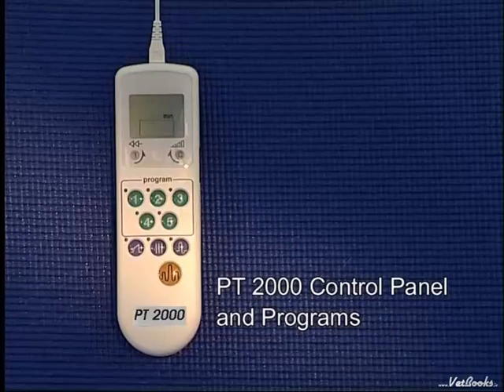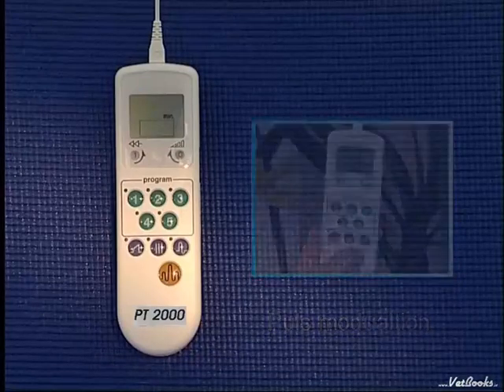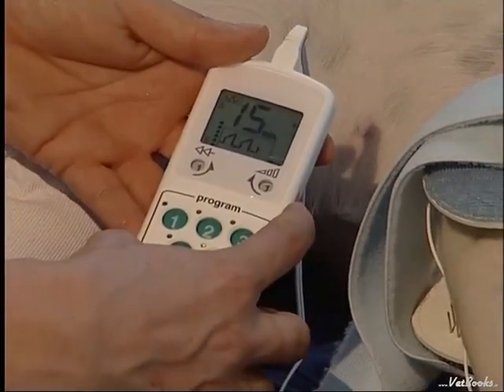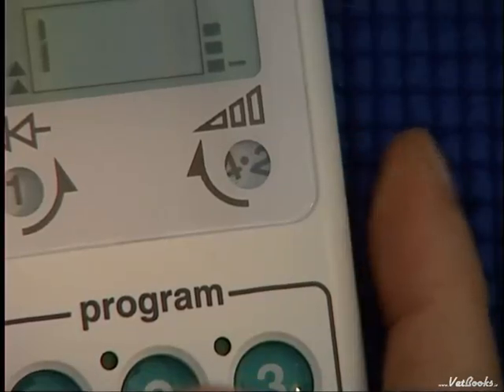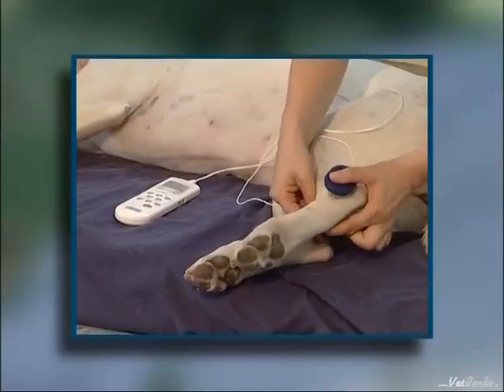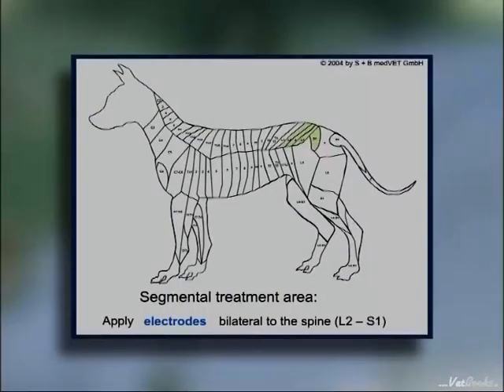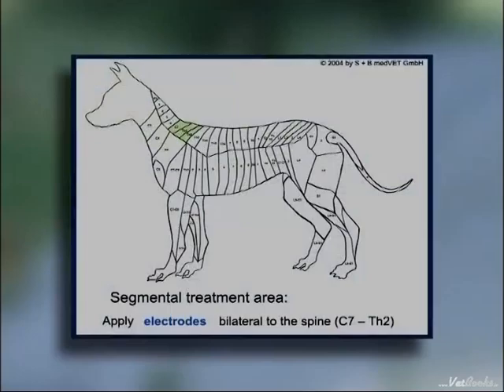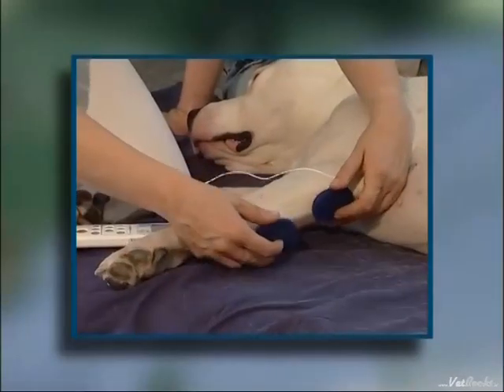Physiotherapy In Dogs And Cats